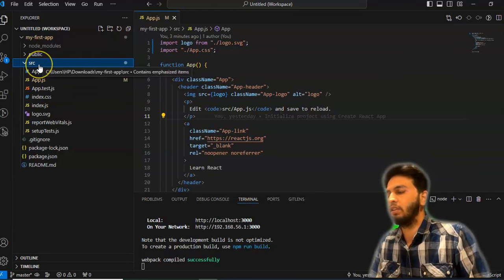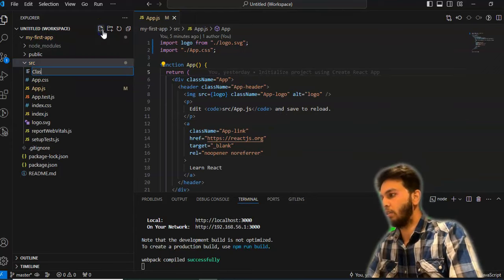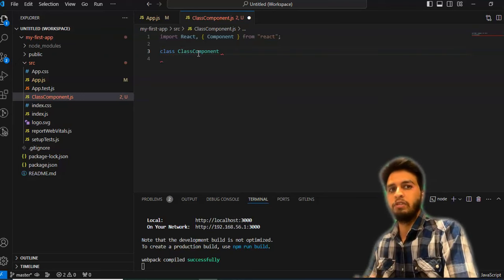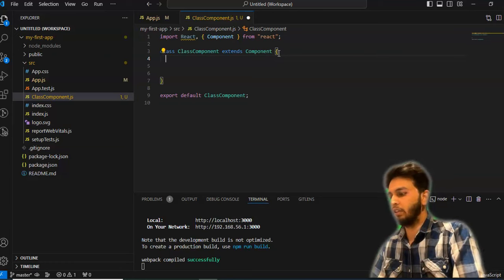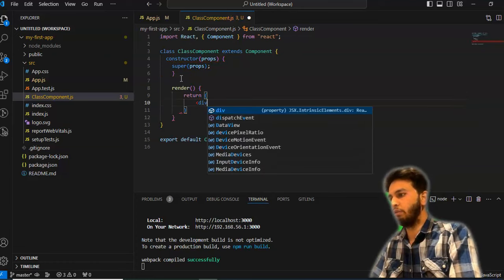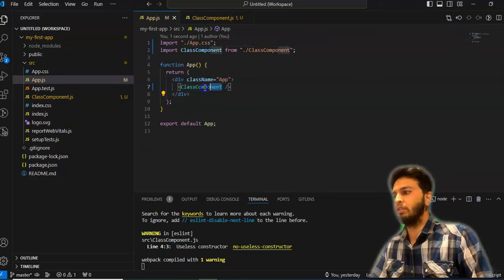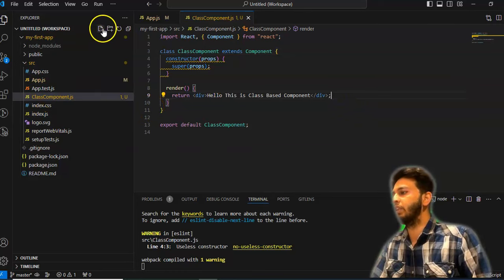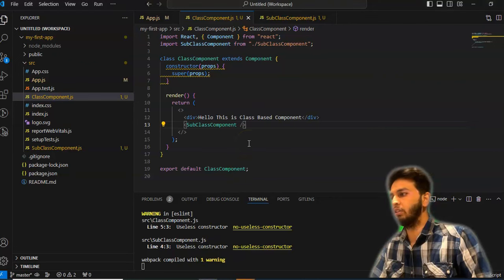React 2024 v18: Mastering Class Components | Advanced Component-Based Development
In React version 18, class components remain a fundamental part of building robust and scalable React applications. In this tutorial, we delve into the intricacies of class components, exploring their features, lifecycle methods, and best practices for component-based development.

🚀 In this video:

Dive deep into the anatomy of class components and understand their structure.
Learn how to leverage lifecycle methods to manage state, props, and side effects efficiently.
Explore advanced techniques for optimizing class components for performance and reusability.
Discover patterns and strategies for organizing complex component hierarchies in large-scale applications.
Get hands-on experience with real-world examples and practical demonstrations.
Whether you're a seasoned React developer or just getting started, mastering class components is essential for building high-quality React applications in 2024 and beyond. Don't miss out on this comprehensive guide to advanced component-based development!